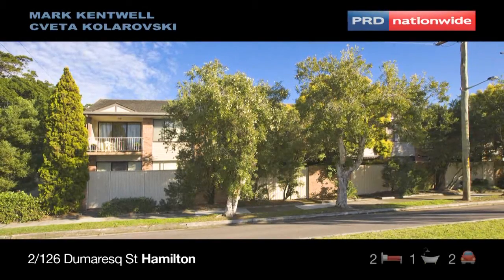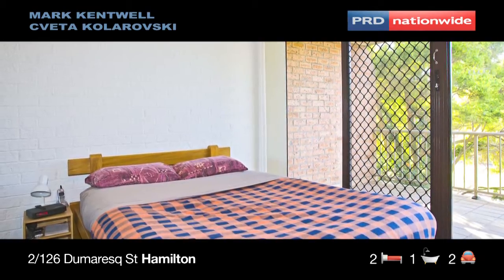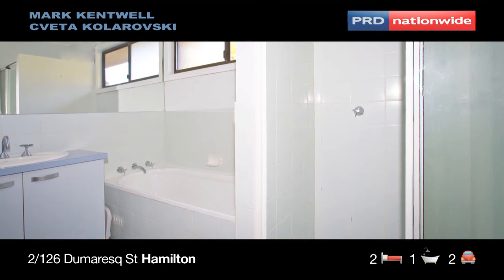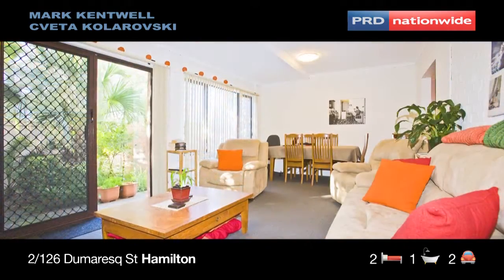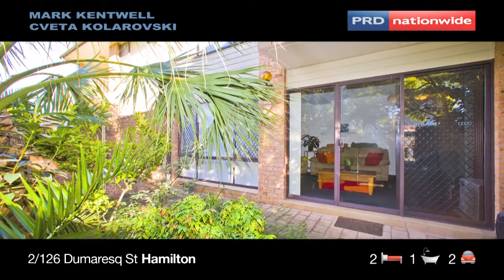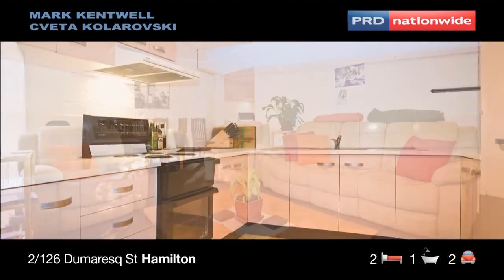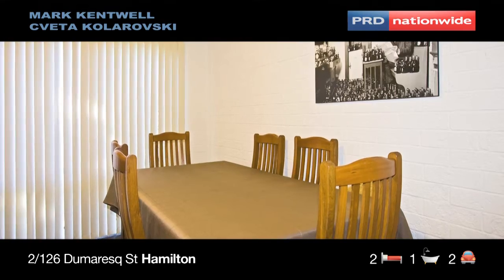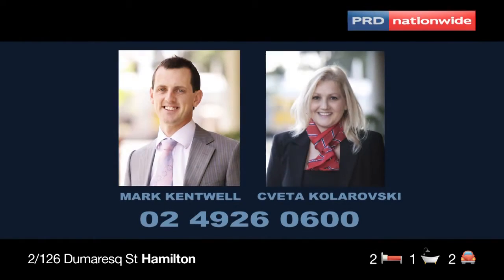PRDnationwide Auction- 2/126 Dumaresq Street Hamilton